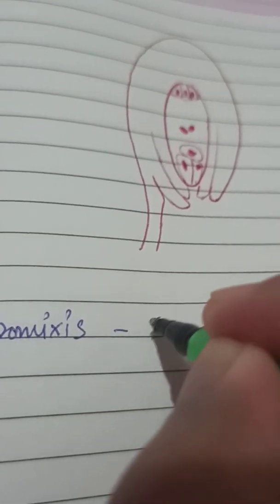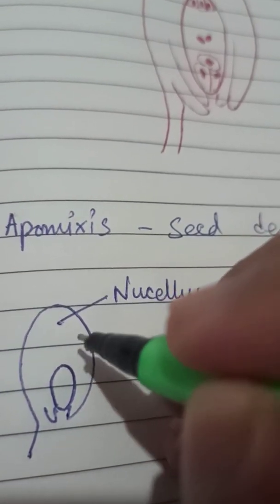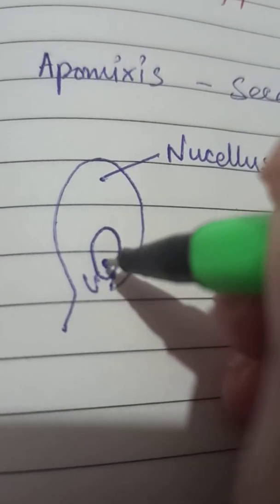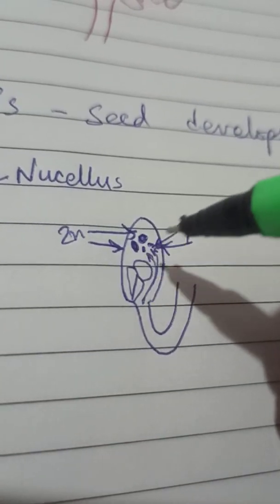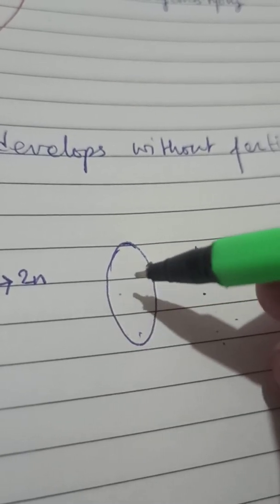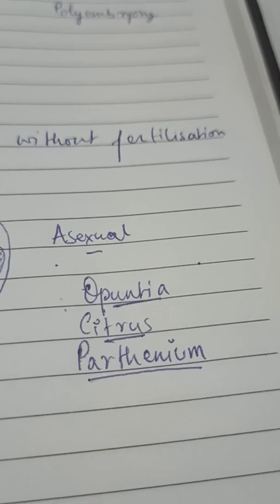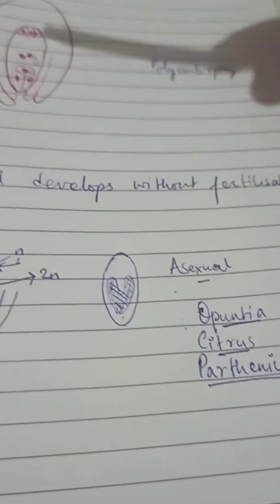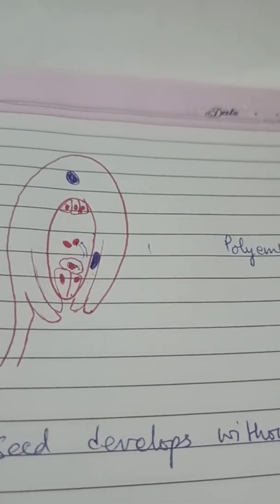Class XII apomixis